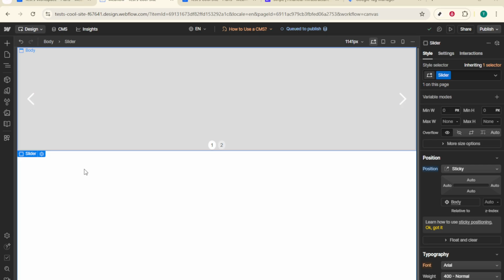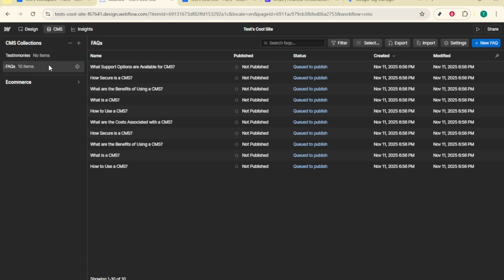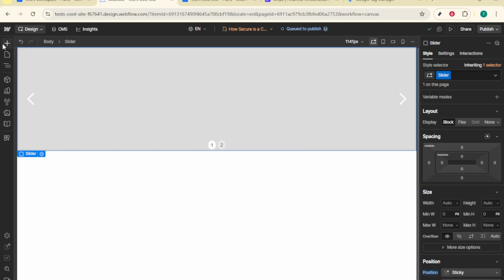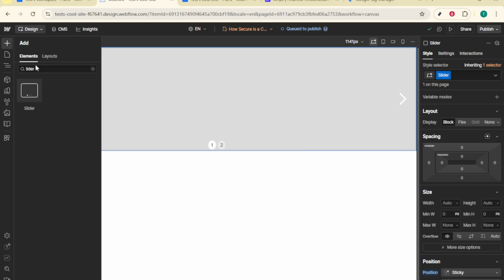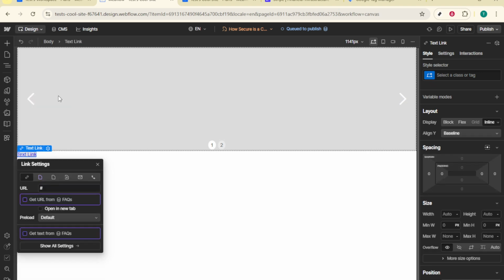How to Link to CMS Page Webflow [2025 Guide]